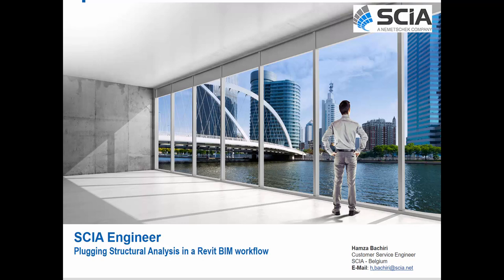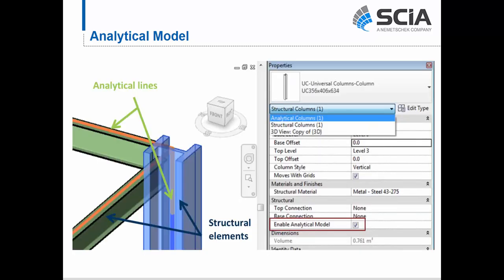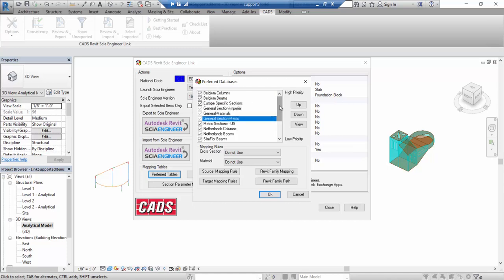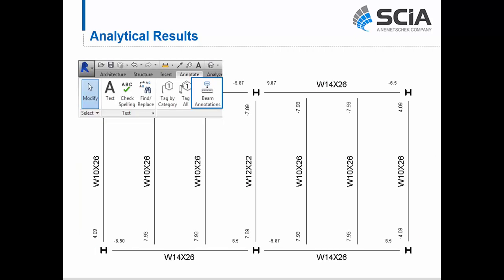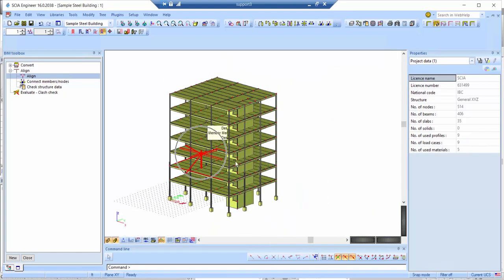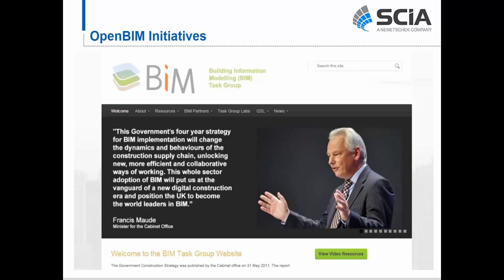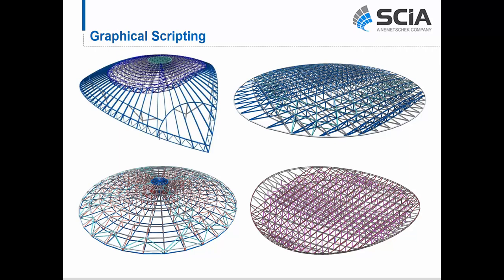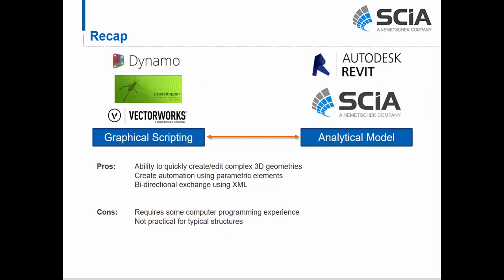[EN] Linking Structural Analysis and Design and Revit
SCIA Webinar – Linking Structural Analysis and Design and Revit
More and more structural and civil engineers are being asked to participate in collaborative, model-based workflows. However, plugging into these 3D processes can be difficult with traditional structural analysis software.
SCIA Engineer supports several effective approaches to link structural analysis with Autodesk Revit Structure, depending on the specific project situation.
In this live webcast we will:
• Walk you through an integrated analysis / BIM process that really works
• Review the key issues you need to know that lead to a successful BIM model exchange.
• Provide valuable tips & tricks you can use to avoid common pitfalls
• Share with you some new technology that will make the exchange even better